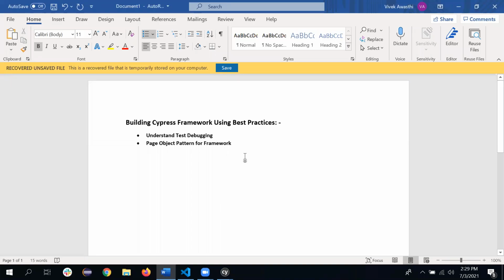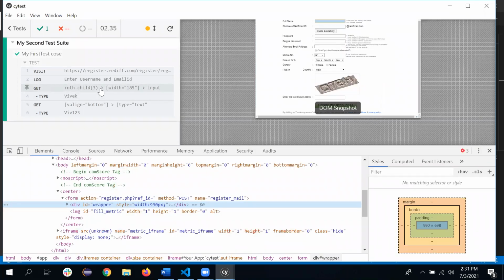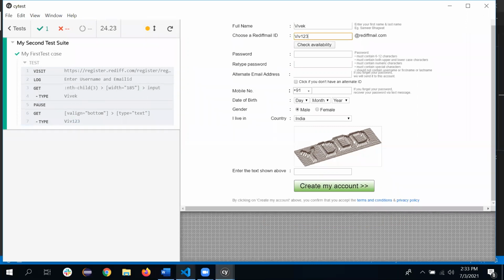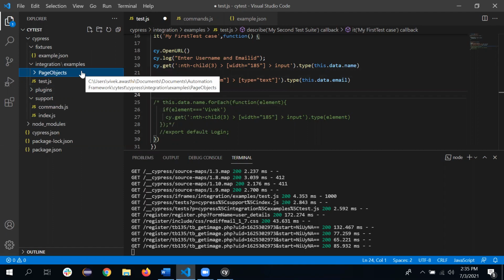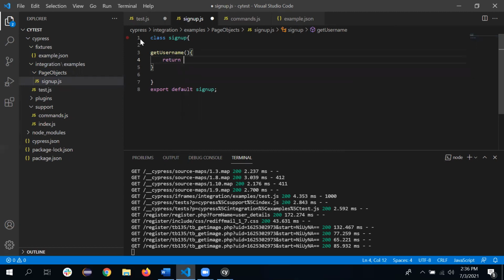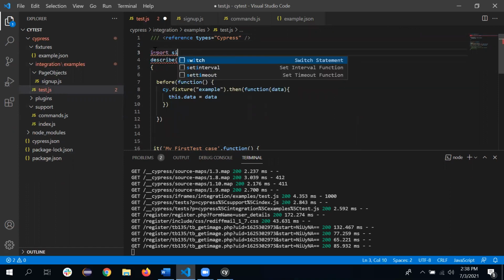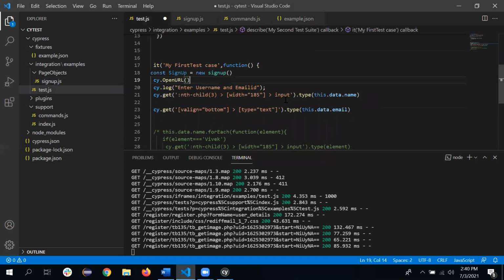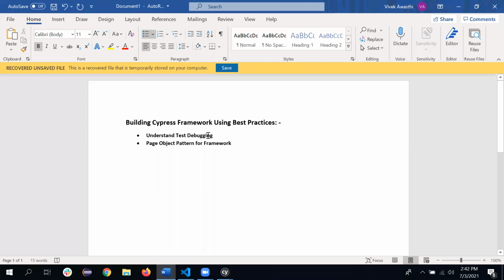CypressTutorial Cypress Automation Testing from Scratch + Framework Creation - Debugging & POM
Building Cypress Framework Using Best Practices: -
• Understand Test Debugging
• Page Object Pattern for Framework